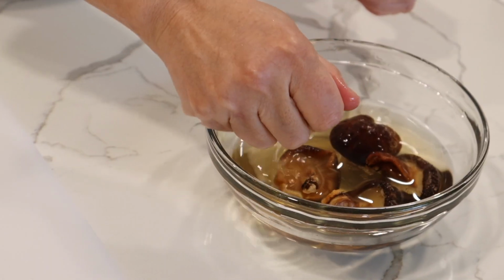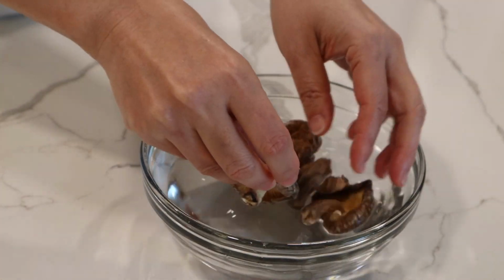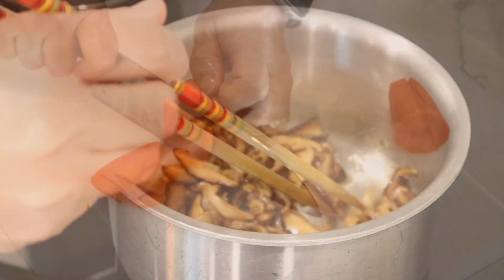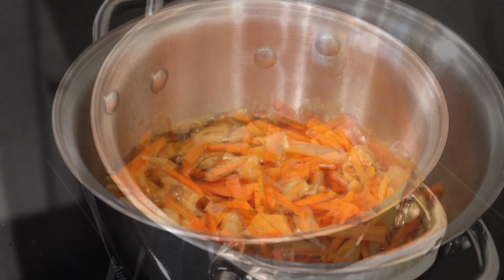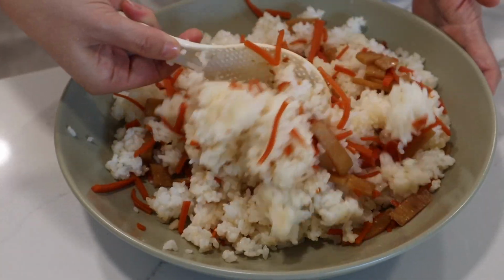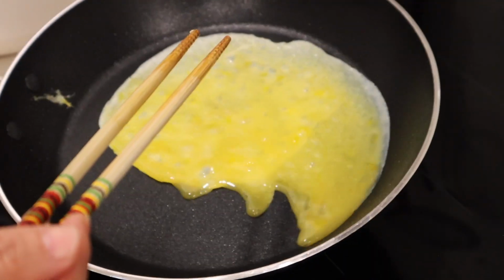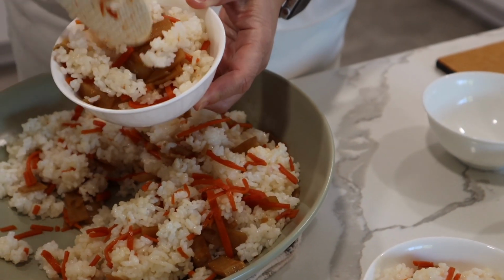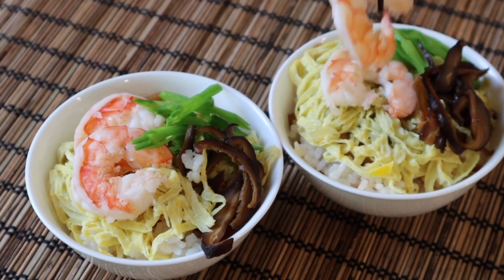Mushizushi (Steamed Sushi) Recipe - Japanese Cooking 101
We will show you how to make Mushizushi (蒸し寿司), a steamed sushi rice bowl with seasoned vegetables, eggs, and seafood. This is a traditional dish served in winter and early spring in Kyoto or Kansai region.